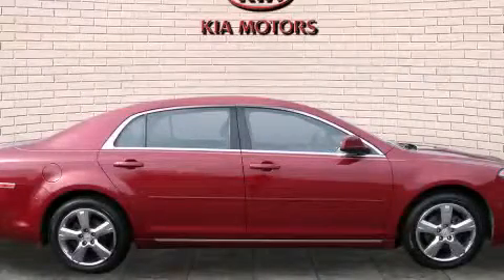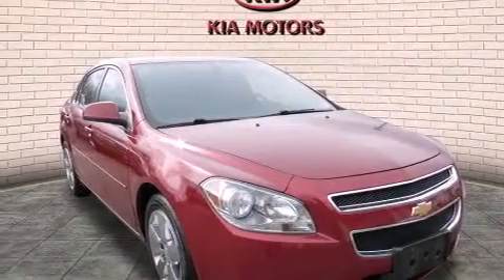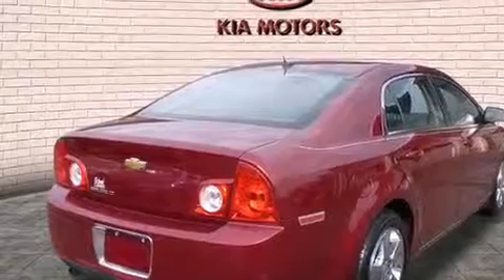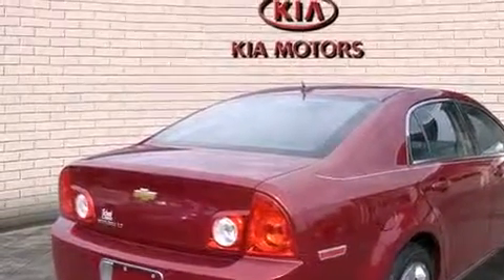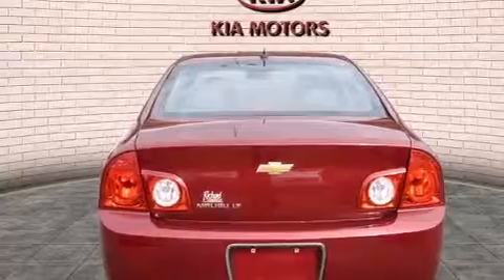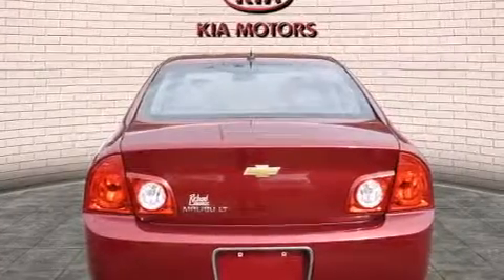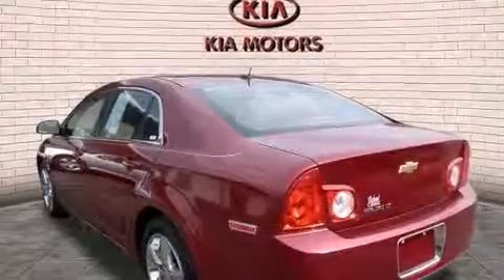2010 Chevrolet Malibu Bristol CT 06010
We've been honored to serve the Bristol CT area , we promise that your experience at our dealership will exceed your expectations ! Year : 2010 Make : Chevrolet Model : Malibu Engine : 2.4L 4 Cyl. Sequential-Port F.I. Trans . : Automatic Exterior : Red Miles : 100,690 Crowley Kia 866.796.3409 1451 Farmington Ave Bristol , CT 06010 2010 Chevrolet Malibu Bristol CT